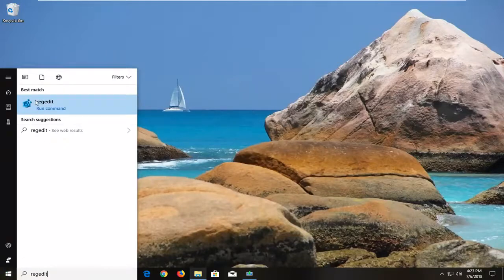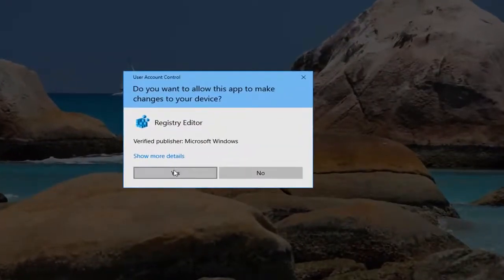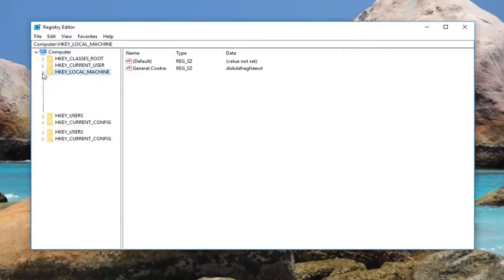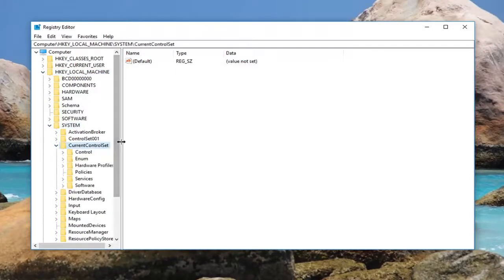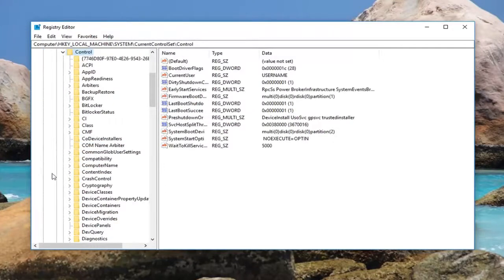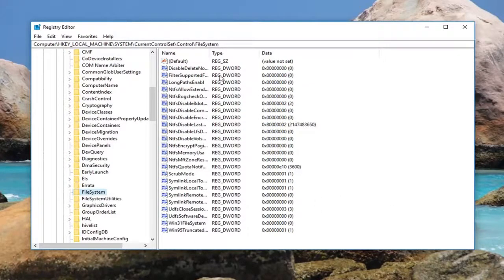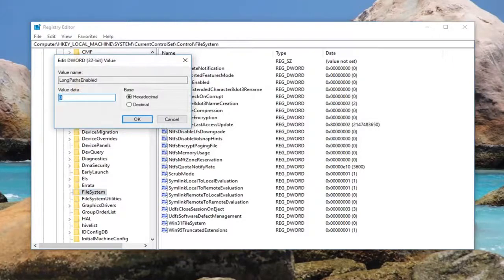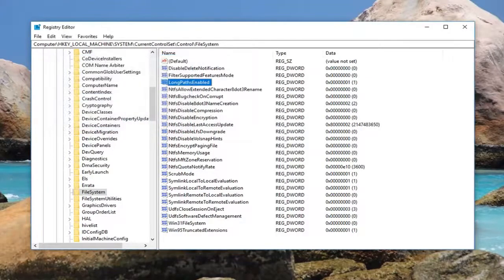How To Fix Destination Path Too Long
Fix Destination Path Too Long Error In Windows 10/8/7.

If you’ve ever seen this issue, it was probably a simple fix for you. If you’ve seen this error more than twice, then you also know that it can be a complex issue to fix sometimes.

Let’s hope you only run into the easy fix variety, but we’ll prepare you for the less easy, guaranteed to work fixes too.

If you are receiving an error Destination Path Too Long when trying to copy or move a file to a folder, try the quick trick below. The reason you are receiving the error is that File Explorer failed to copy/delete/rename any path-name longer than 256 characters.  The instructions below apply to Windows XP, Windows 7, Windows 8, Windows 10, Windows Server 2003, Windows Server 2008, and Windows Server 2012R2/2016/2019.

This is not the limitation of NTFS file system, but the Win32 API library. MAX_PATH value in Win32 API is 260. Most standard applications, including Windows Explorer (File Explorer), do not work correctly with files long paths exceeding 256 characters. Under the file name, Windows understands the entire path, starting with the root of the drive, ending with the last subfolder and the file name itself.

When using Unicode API functions, it is possible to use a path of up to 32767 characters. Thanks to this, many third-party programs (the popular file managers, for example FAR and Total Commander) process files/folders without any problems, the path length to which exceeds 256 characters.

Note. Some programs use the UNC file path format (prefixed with \\?\) to bypass the limitations of the Win32 API. For example, the absolute file path might look like this: \\?\C:\folder1\subfolder1\toolongfilename

Users get the “Destination Path Too Long” error while trying to copy, move or remove certain files or folders on Windows operating systems. Most of the time, this error happens because Microsoft has a 256/260 folder and name restriction in place.

Due to max path length limitations, the administrator may encounter the following problems:

Users can create files and folders in a shared network folder that the administrator (or management scripts) cannot access locally
Errors when synchronizing roaming profiles
Errors data recovery from shadow copies
Incorrect calculation of the directories size
Lost files during migration and data transfer between servers, etc.

Few Windows 10 users meet with Destination path too long error during the phase of moving, abolishing or copying items from a source location to a separate location or drive. Windows OS determines a limit to the number of characters applicable in the path of a file which is 255 in normal circumstances. When you make an effort to copy a file from the location, the destination path calculated is the sum of characters existing in the source path and File name. And as this number surpasses 255 you confront with Destination path too long hindrance. We are here in this write-up to cover the steps for how to Fix Destination Path Too Long error in Windows 10.